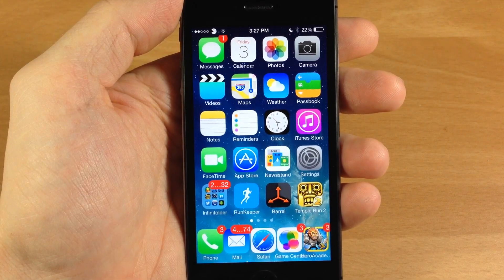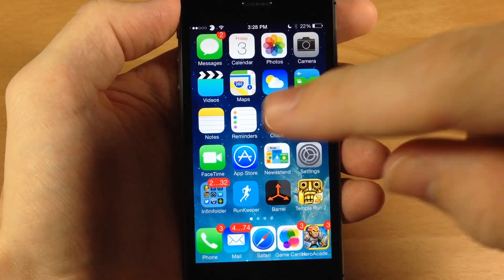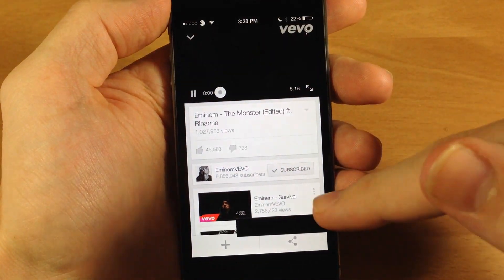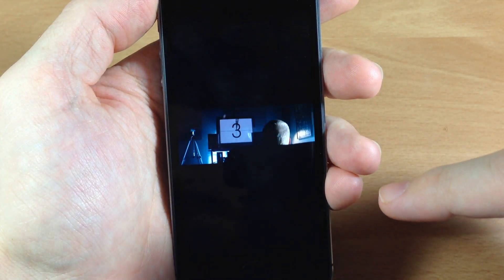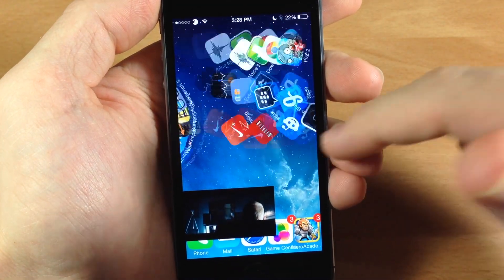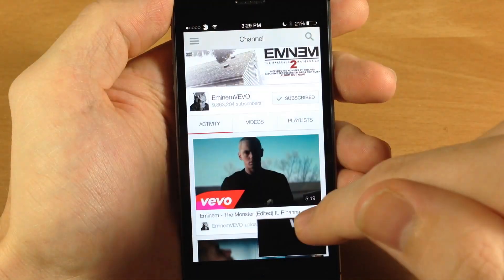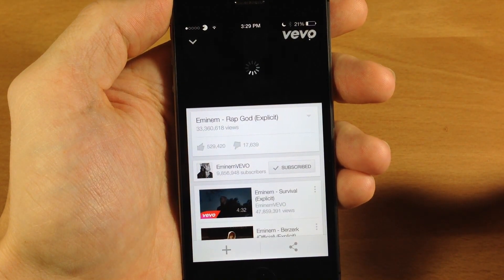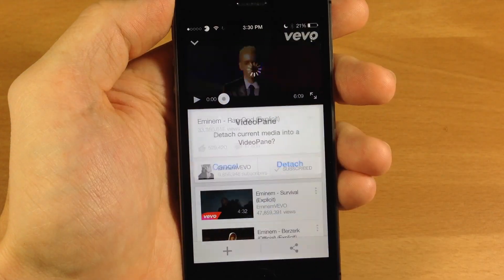iOS 7 Jailbreak Tweaks: VideoPane